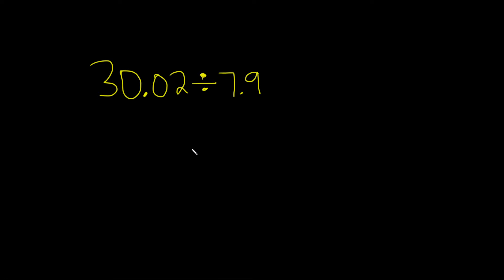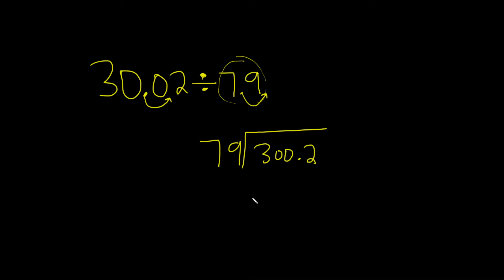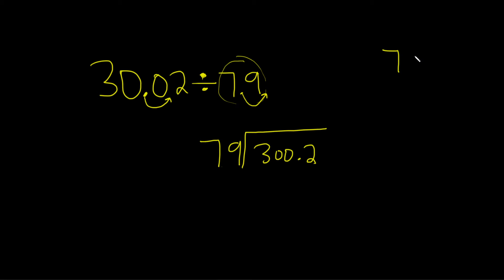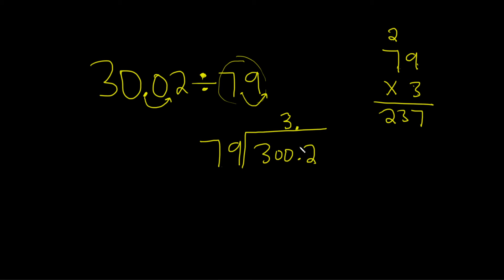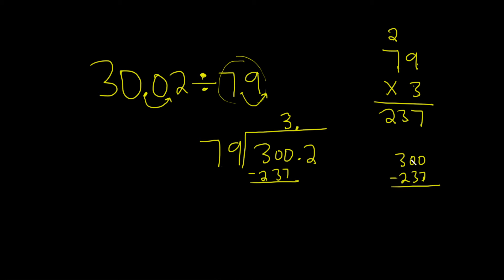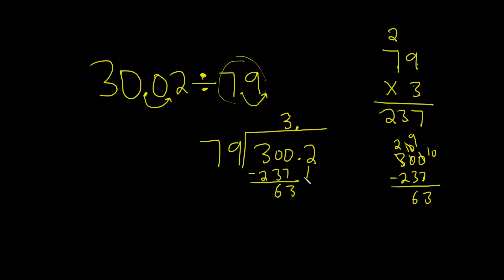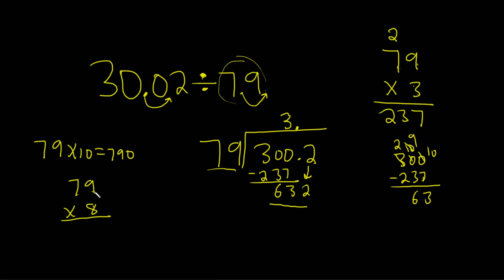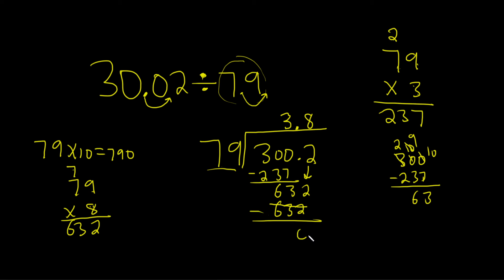Learn to Divide the Decimals 30.02 divided by 7.9